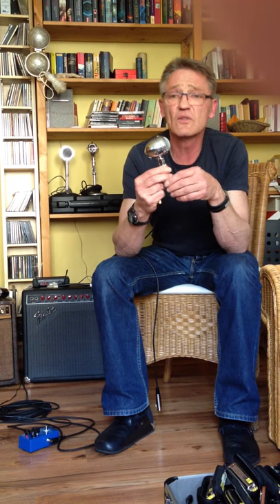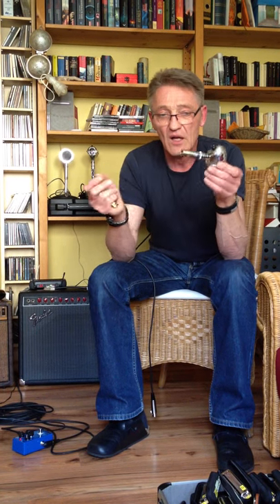Astatic T3 Bullet Harp Microphone (Customized in Germany)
You must hear it. there are no more words needed.
T3 with Volume Control and Standard XLR Connector.
Have much fun and enjoy it !
Please excuse my not perfect english :-))
Can also have a look to our www - pages:
Have a look too at eBay - search for Lonecat99

Search on eBay for   Lonecat99